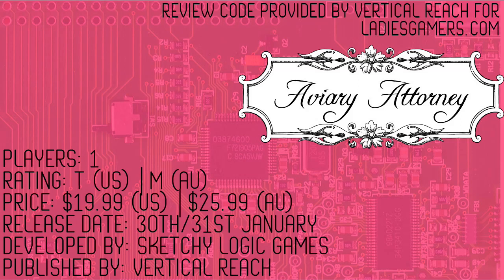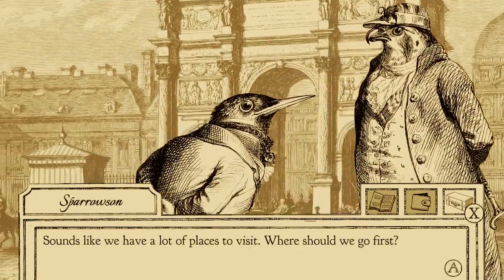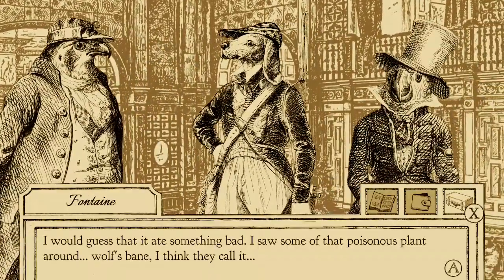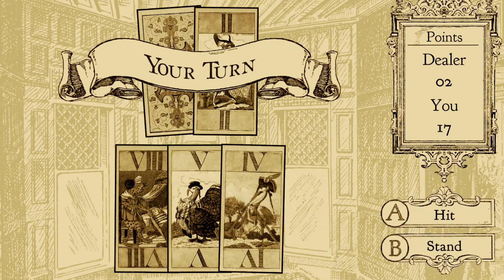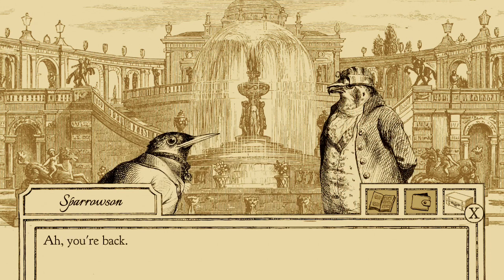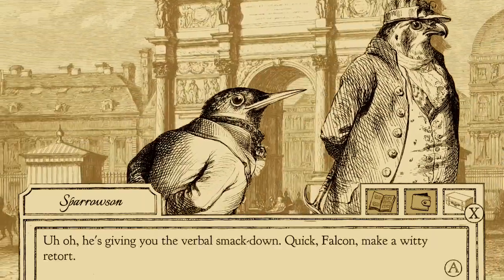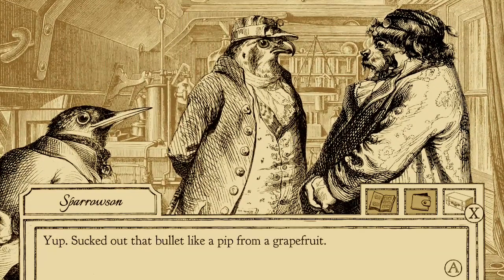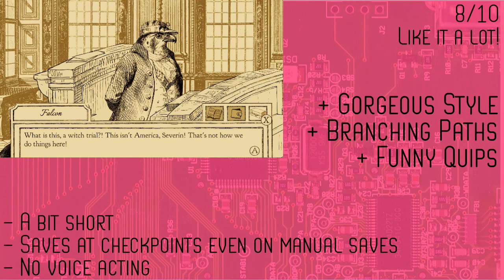Aviary Attorney: Definitive Edition - Nintendo Switch - Review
If I got any French words wrong. I don't care.

Review code provided by Vertical Reach for ladiesgamers.com

Aviary Attorney: Definitive Edition launches on Nintendo Switch on the 30th/31st of January.

Check out my twitter account to see screenshots and more can find my reviews and other posts on ladiesgamers.com and nintendad.co.uk